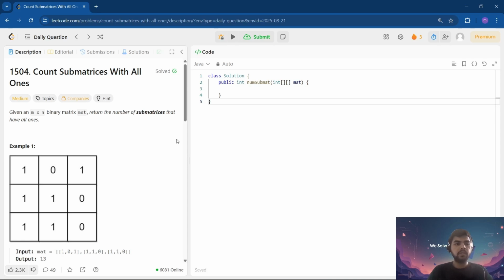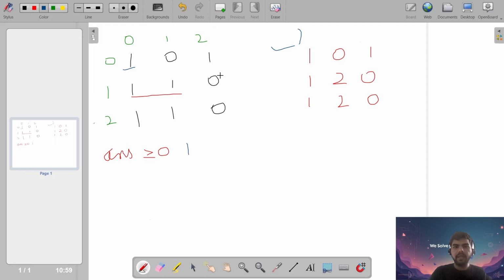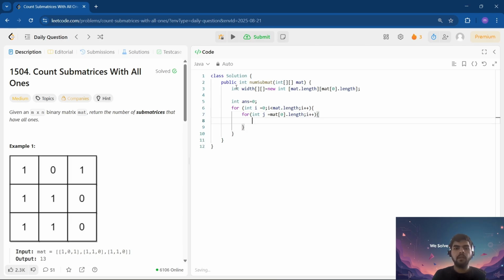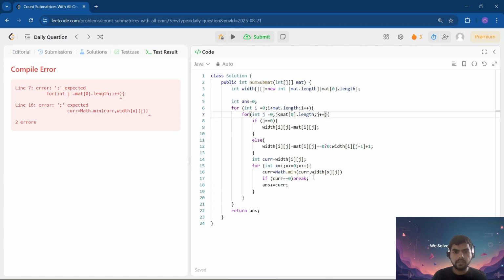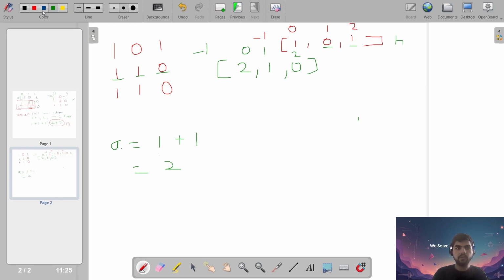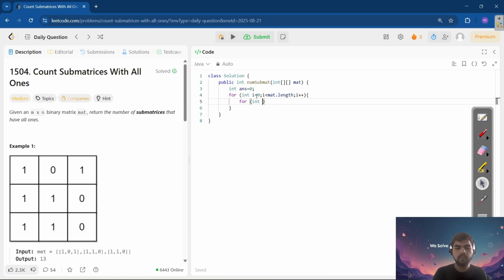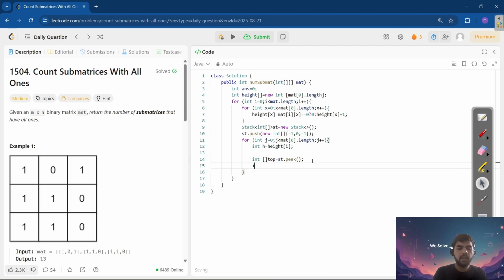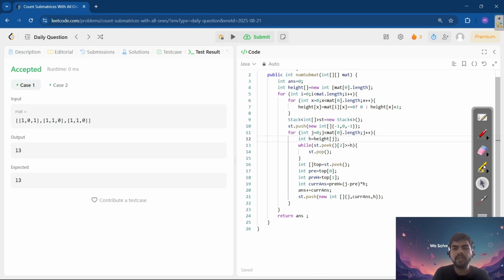1504. Count Submatrices With All Ones | LeetCode | JAVA | Solutions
In this video, we solve LeetCode 1504. Count Submatrices With All Ones step by step.
I explain two different approaches to tackle this problem:

Brute Force / Simple approach – easy to understand but less efficient.

Optimized approach – using histogram-like techniques to count submatrices efficiently.

By the end of this video, you’ll clearly understand how to break down the problem, optimize your solution, and handle similar matrix-based problems in coding interviews.

Time complexity   : O(m2 x n) ||  O(mx n)
Space complexity : O(m x n)   ||  O(m)